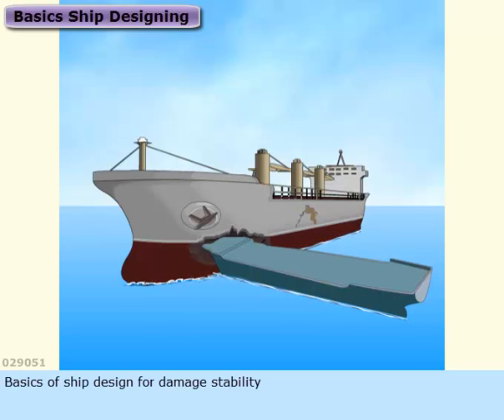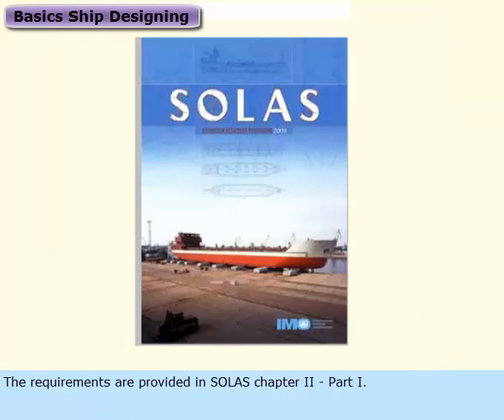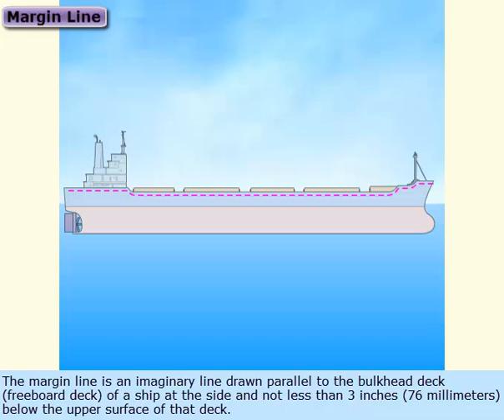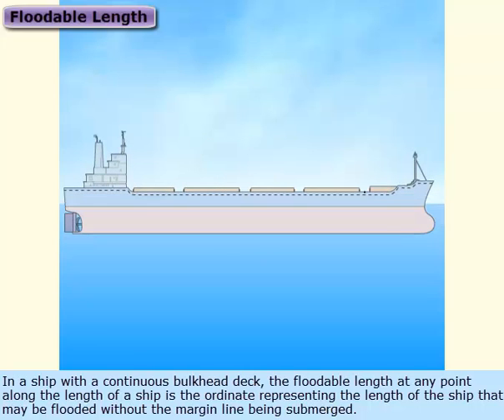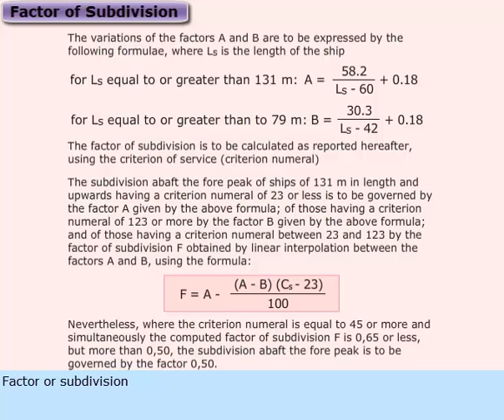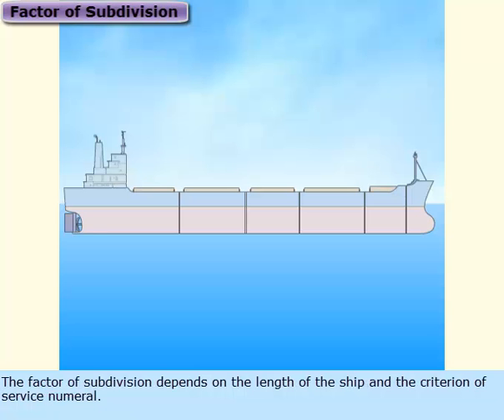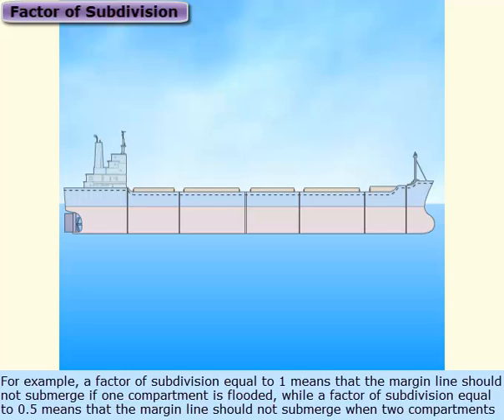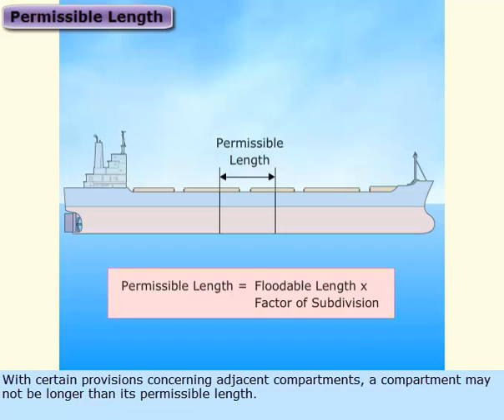MEO CLASS 4 AND 2 NAVAL ARCHITECTURE AND SHIP CONSTRUCTION. LESSON - 56